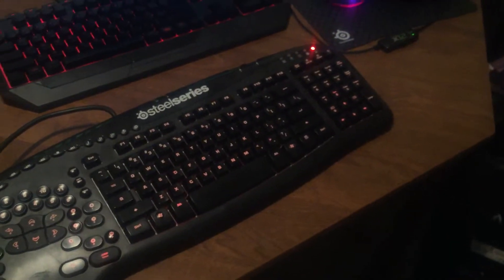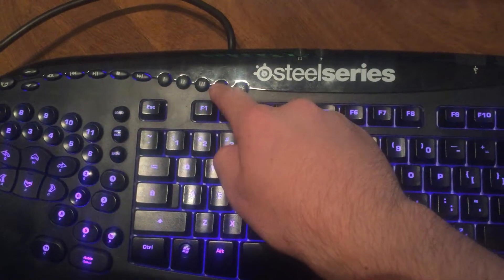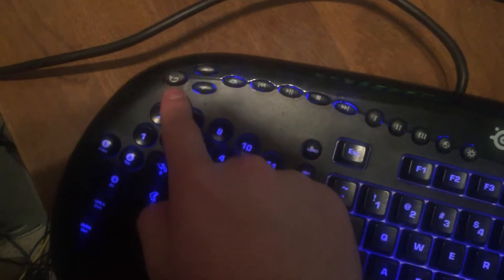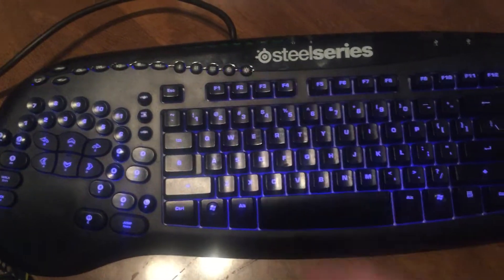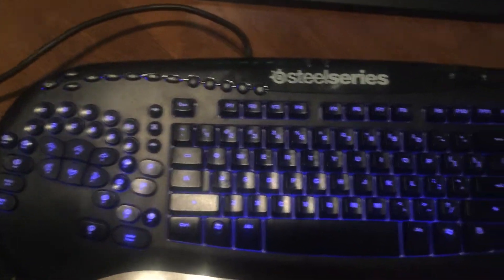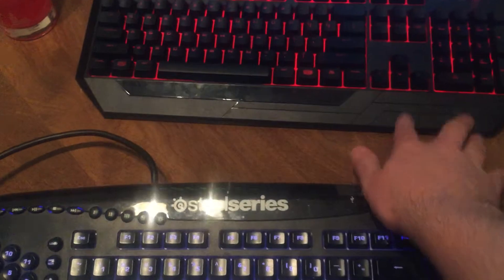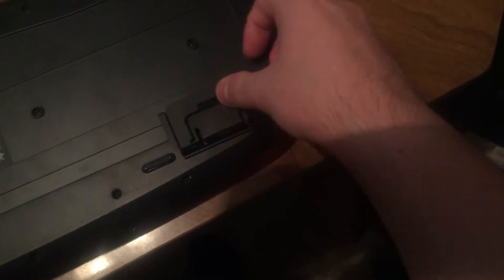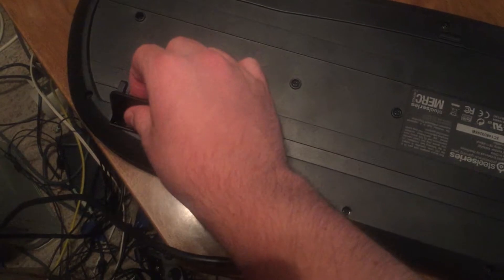Found a rare gaming keyboard at a thrift store!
I got this gaming keyboard for 4$ at a local thrift store, I cant believe I got such a good deal on it. The gaming keyboard is very hard to find for a low price because steelseries stopped production of it years ago! sorry about my room being so messy, theres a bunch of random stuff everywhere that has been sitting for years, i just use this as my office sort of room right now untill i can clean it up.